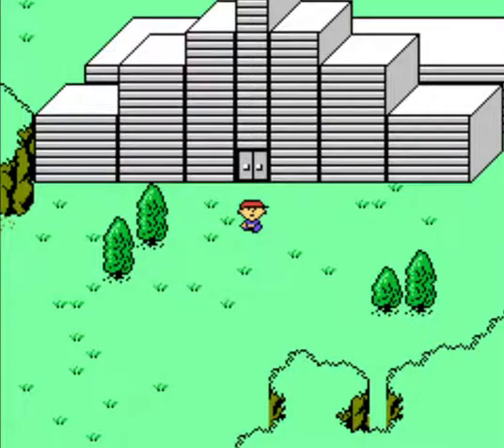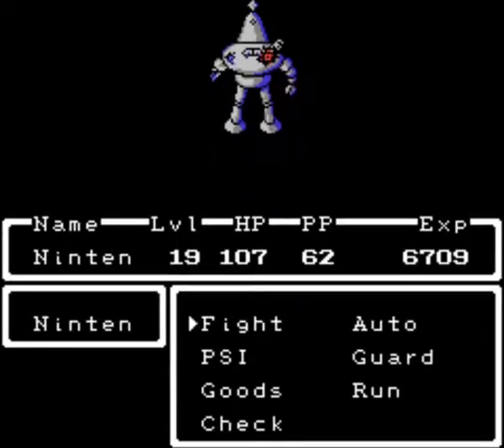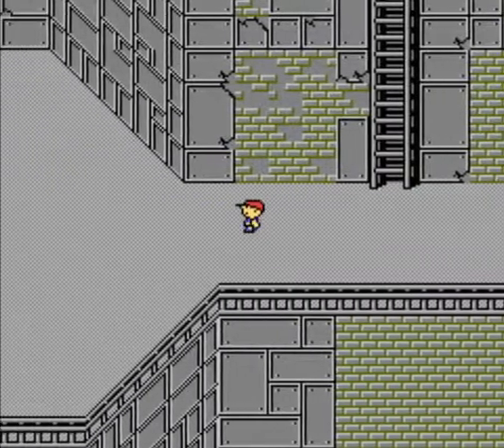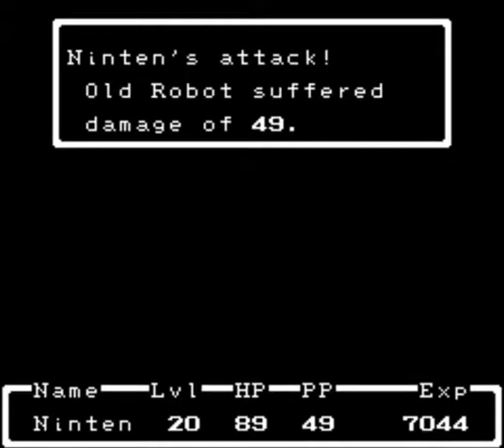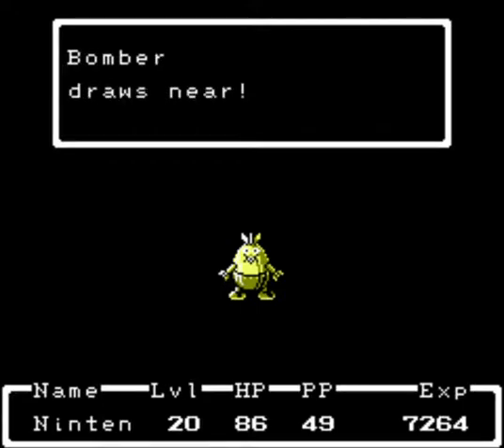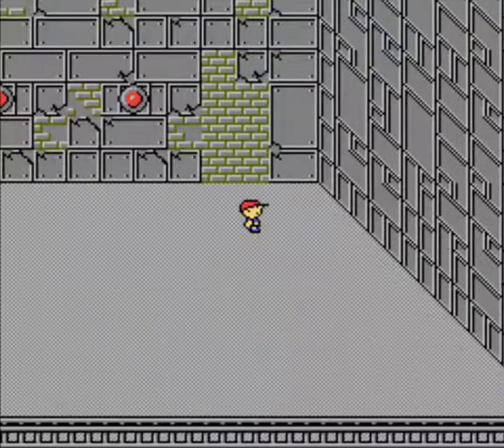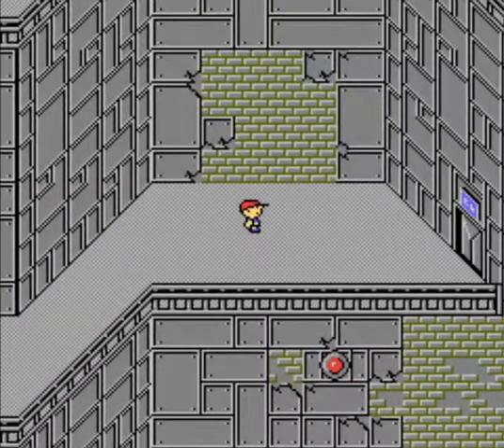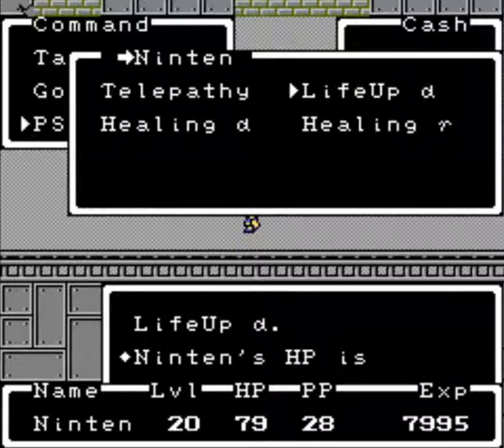EarthBound Zero [Semi-Blind] | Episode 13 - Futility Factory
In this episode, we decide to explore Duncan's Factory. One factory may have been bad enough, but I guess Ninten is a sucker for punishment! And rather than annoying rats, this factory is not only enormous, but also filled to the brim with mad scientists and dangerous robots... are you sure this is a good idea, kid?!

I hope you enjoyed this video! If even one person enjoys my humble commentary, I'll have achieved all that I want to do with my videos. It means a lot!

Recorded on May 1st 2022.